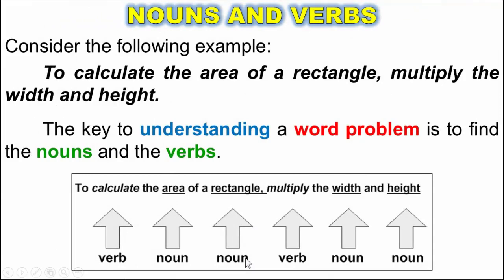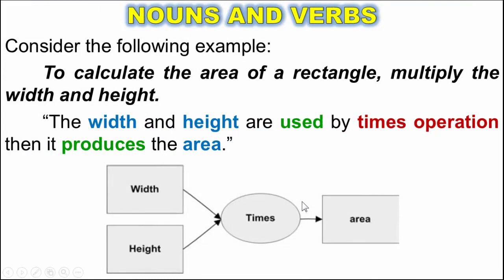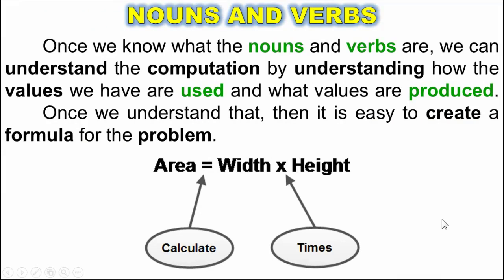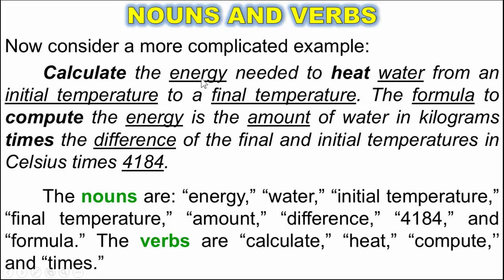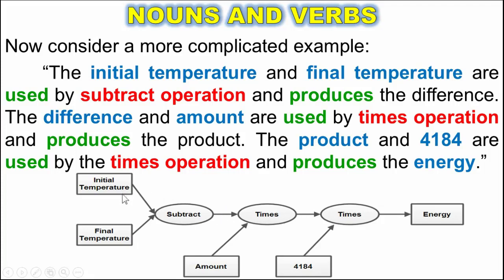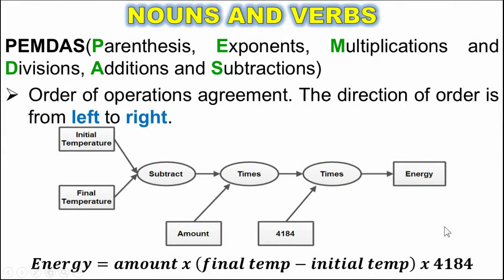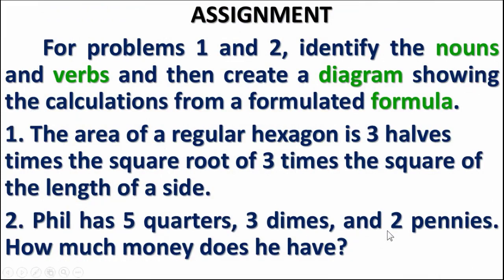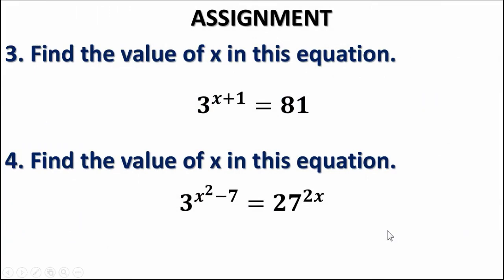IT 128 Lecture 2